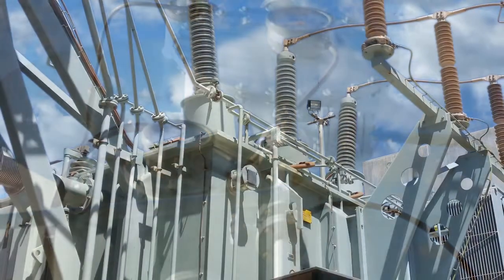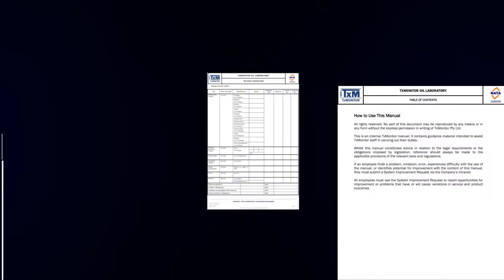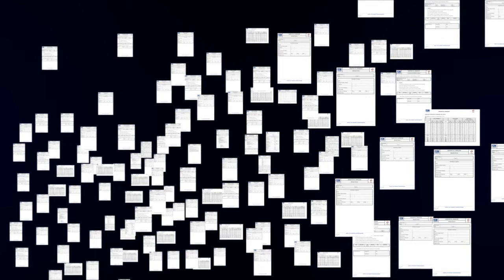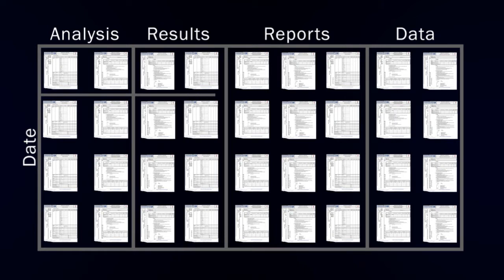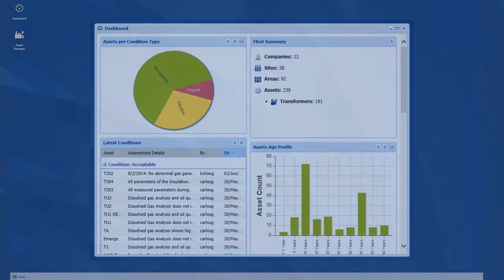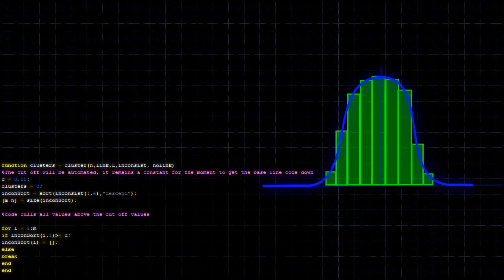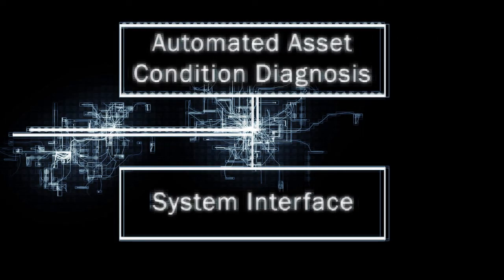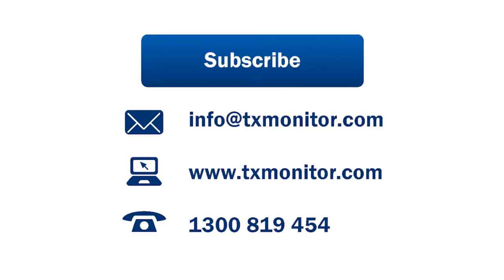Introducing TxAnalyser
Introducing a new web application that is designed to manage data and files specific to power transformer assets.

Introduction inspired by Video Copilot